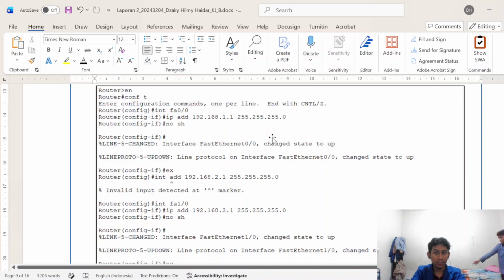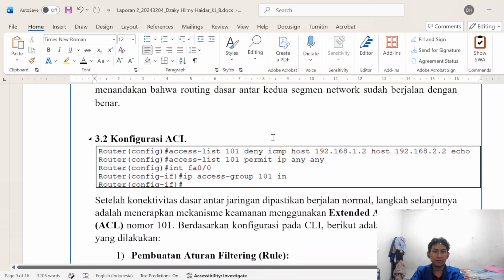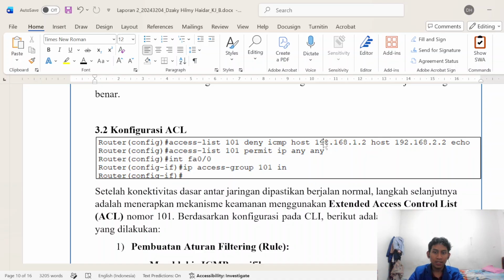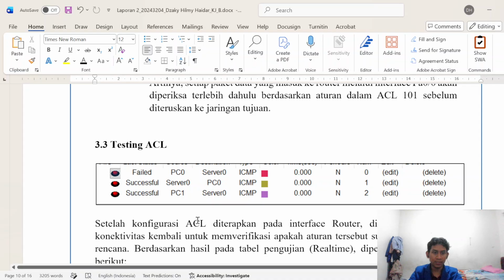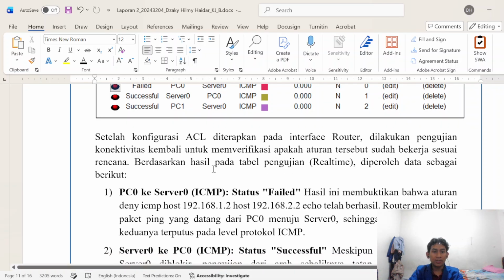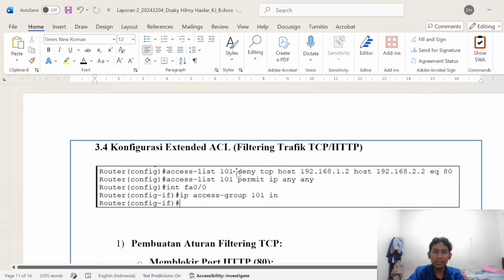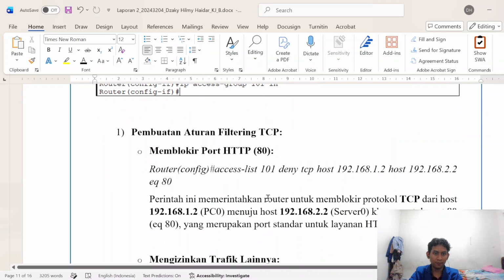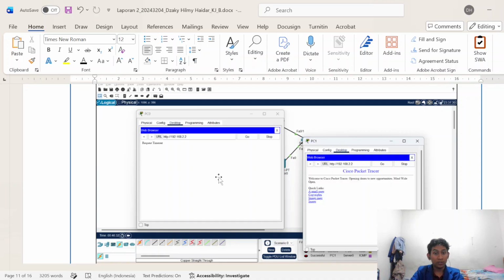202432044_Dzaky Hilmy Haidar_Prak2_Kejar B